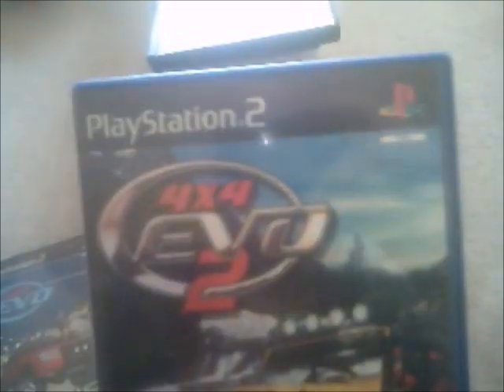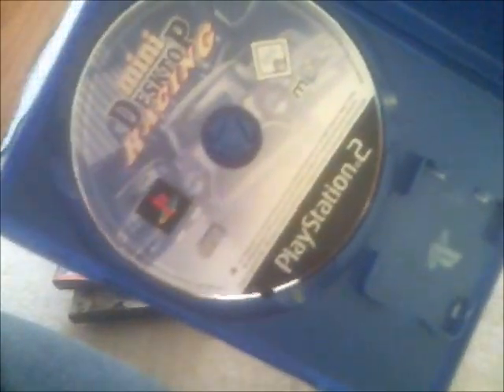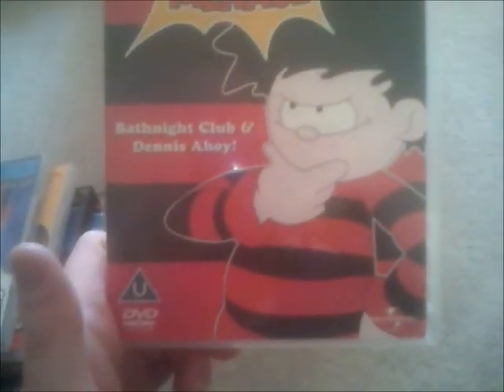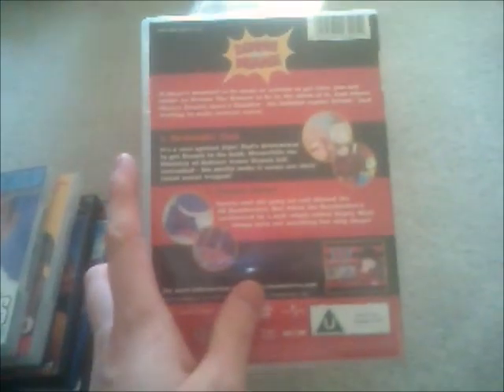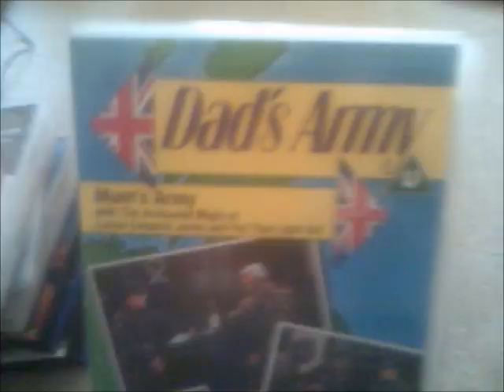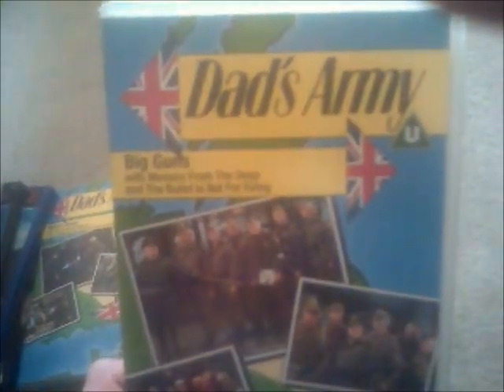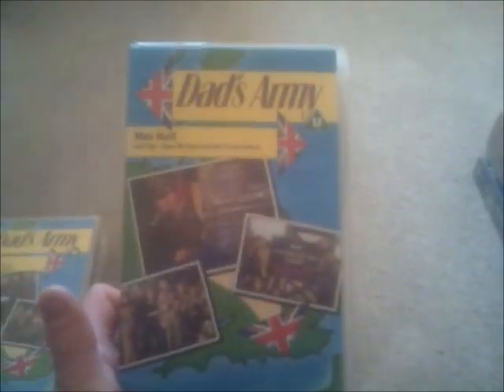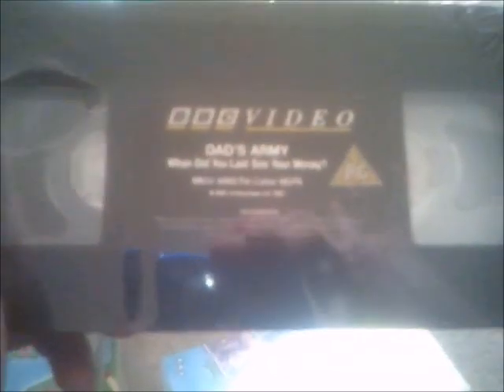Multimedia Update 17 10 21 (27th Birthday Special)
This is the Multimedia Update from 17th of October 2021 as it's another Birthday Special as I Am now 27 years old as I Got 2 GBA Games, 5 PS2 Games, 6 DVDs and 6 VHS Tapes to show you from my birthday!